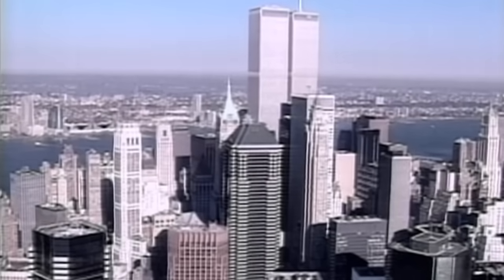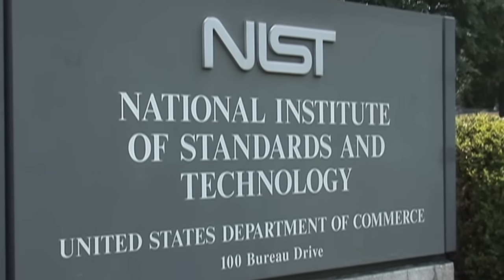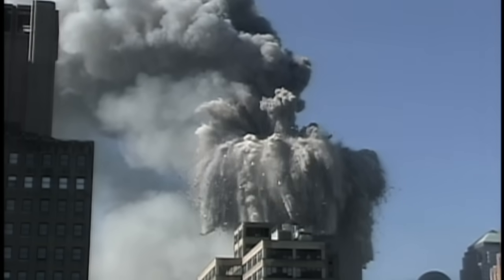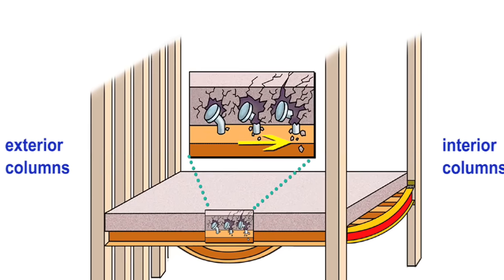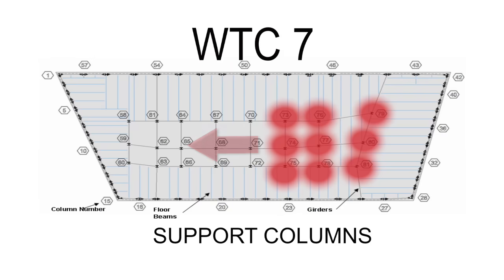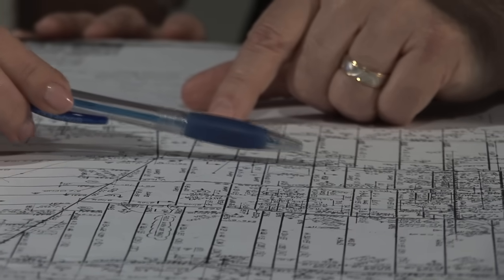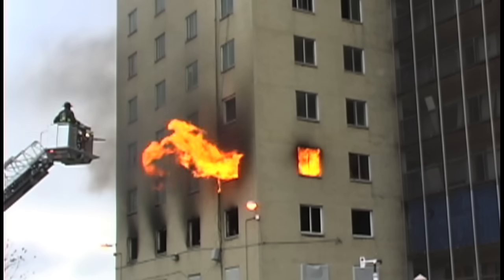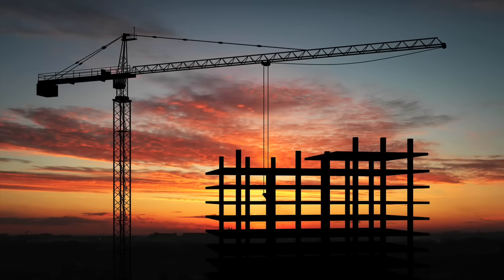NIST Video: Why the Building (WTC7) Fell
The National Institute of Standards and Technology (NIST) conducted an extensive three-year scientific and technical investigation of the Sept. 11, 2001, collapse of the 47-story World Trade Center building 7 (WTC 7) in New York City. This video describes the results of this study, which concluded that fires on multiple floors in WTC 7--which were uncontrolled but otherwise similar to fires experienced in other tall buildings--caused an extraordinary event. Heating of floor beams and girders caused a critical support column to fail, initiating a fire-induced progressive collapse that brought the building down.